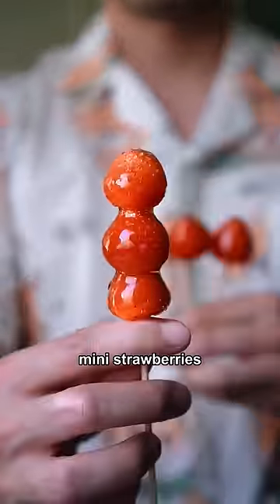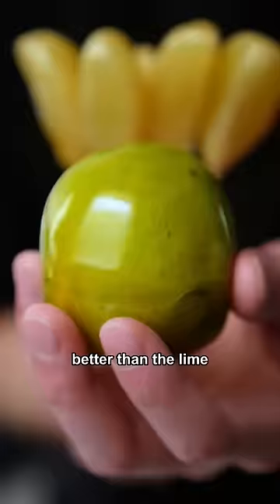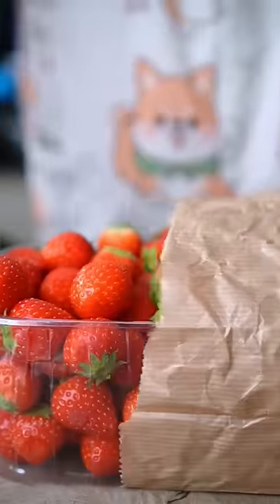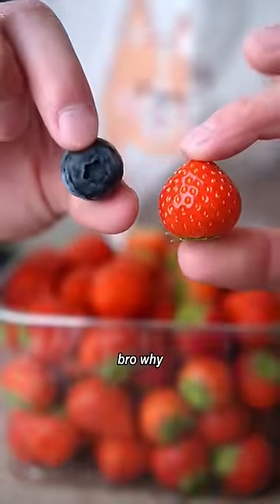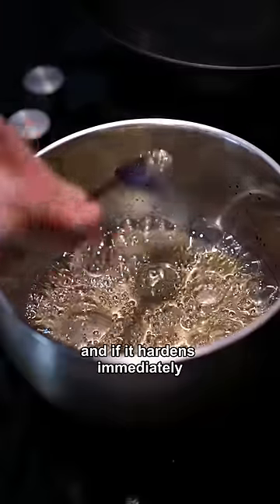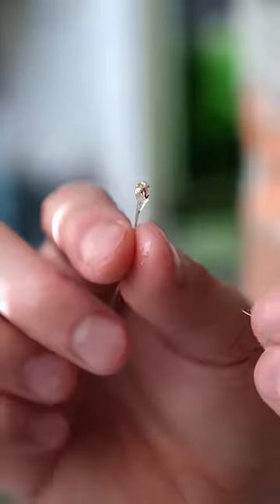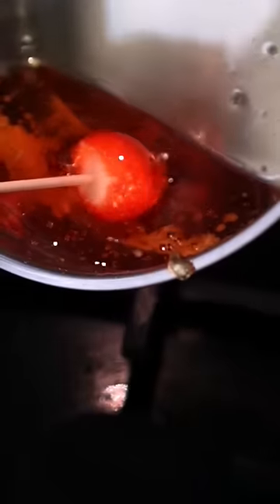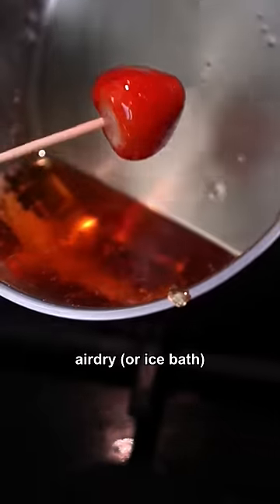Mini Strawberry Tanghulu